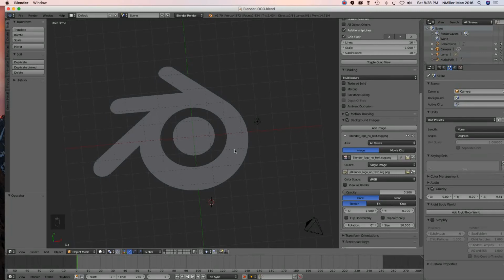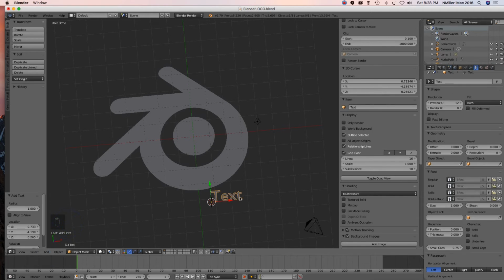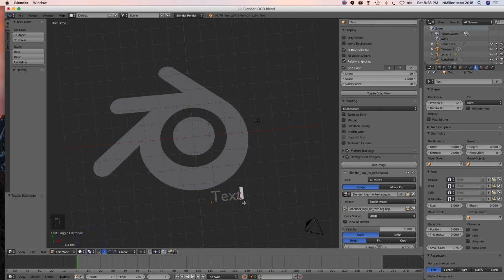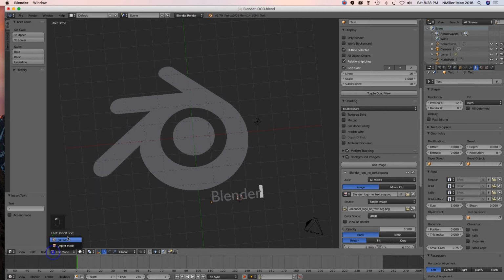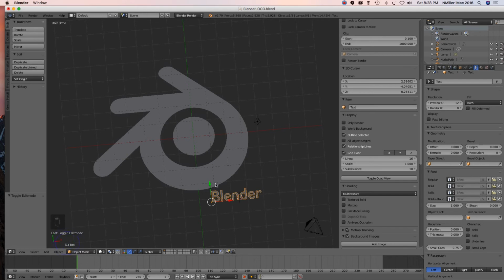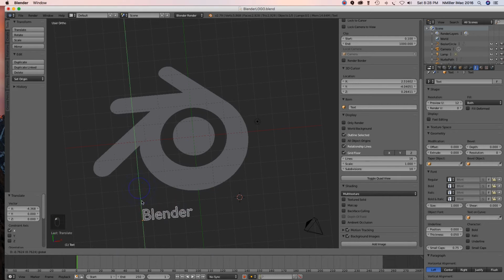How to Add Text in Blender 3D tutorial